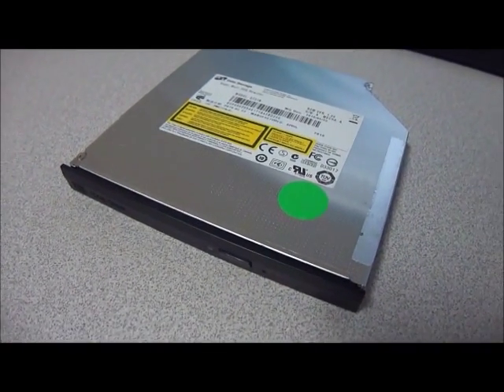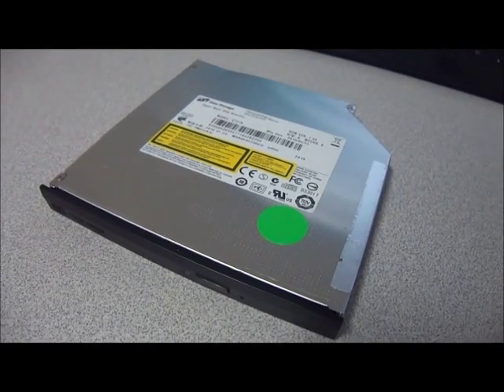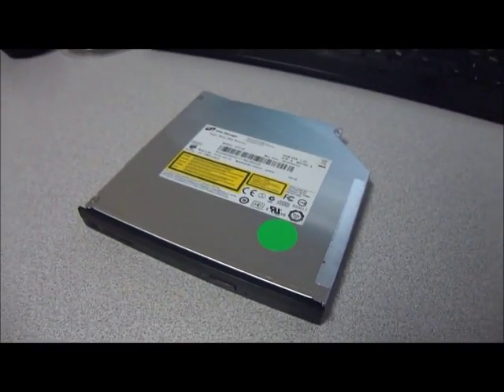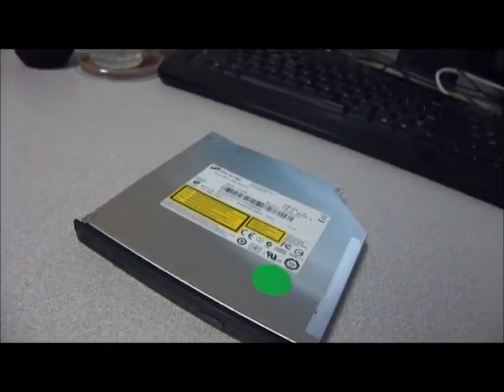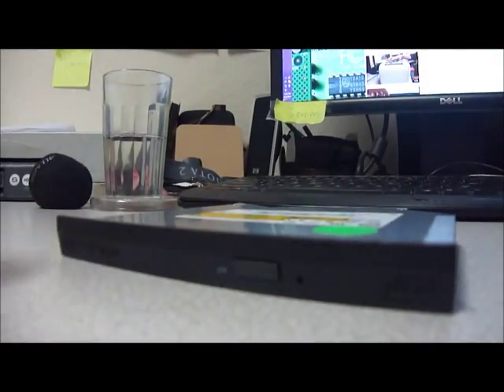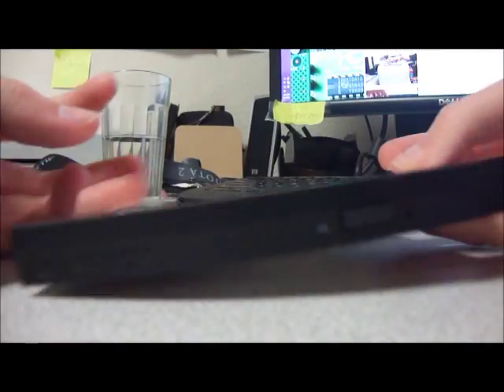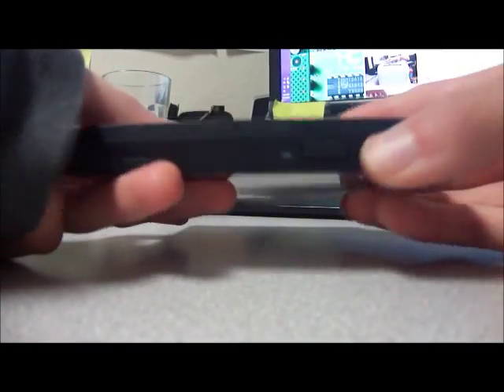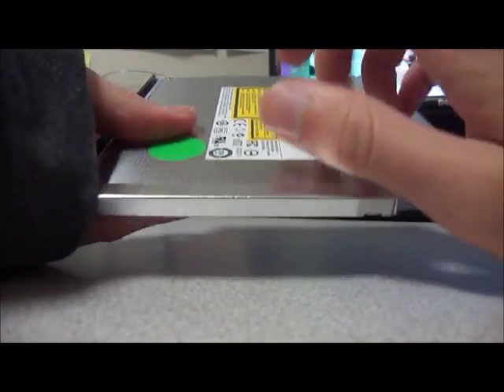H-L Data Storage GT31N DVD±RW Super Multi DVD Rewriter Drive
Here's a video for yet another one of our H-L Data Storage drives, enjoy.